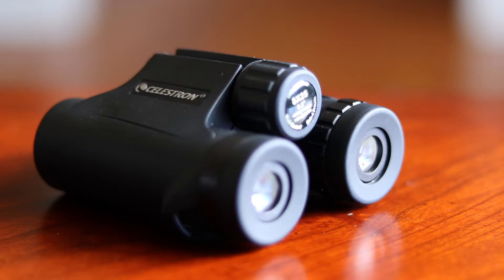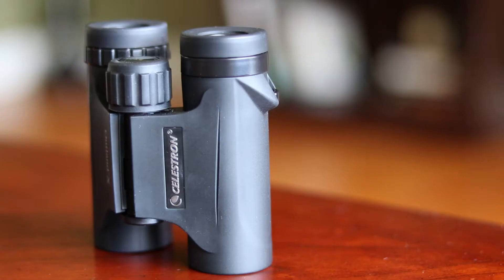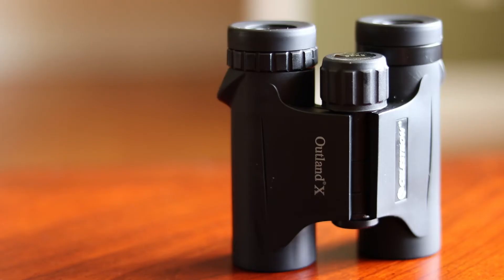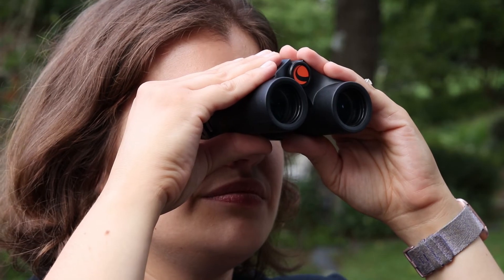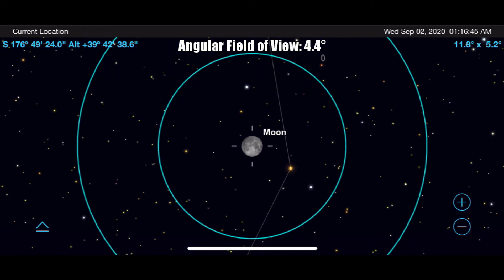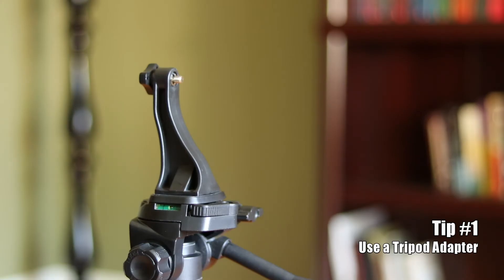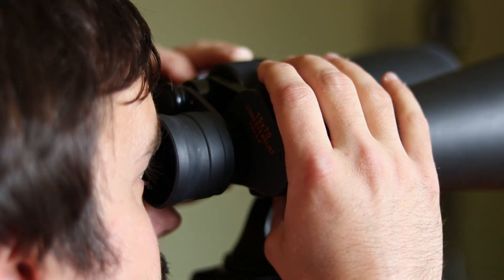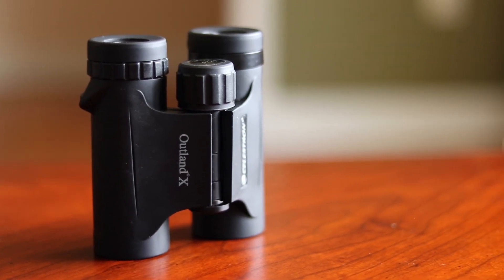Great Budget Binoculars for Astronomy: Celestron SkyMaster 15x70 and Outland X Review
What types of binoculars are best for astronomy? How do I properly mount and focus my binoculars? What can I see? These questions and more will be answered as we look at two great pair of binoculars: The Celestron 15x70 SkyMaster and 8x25 Outland X. Please let me know of any binoculars you use for astronomy or questions you may have in the comment section below.

Binoculars featured in this video:
Celestron 8x25 Outland X

App used in this video: SkySafari 6 Plus